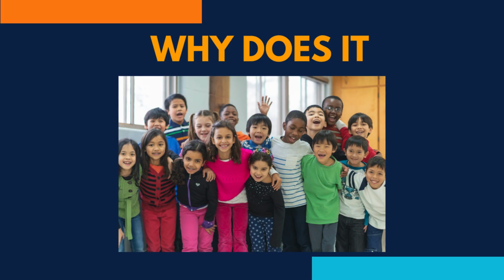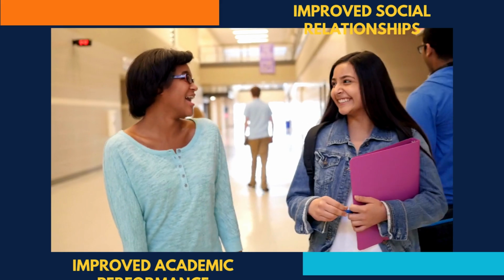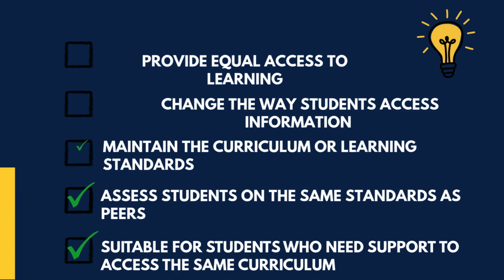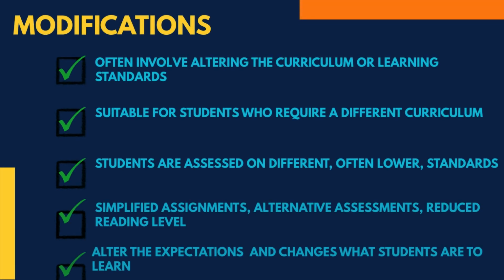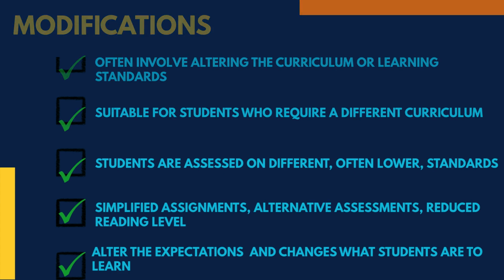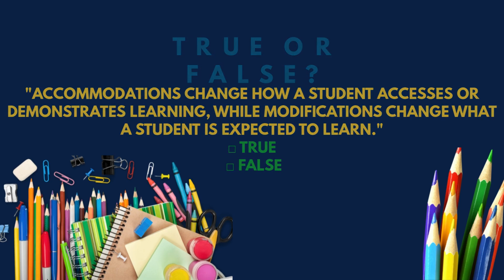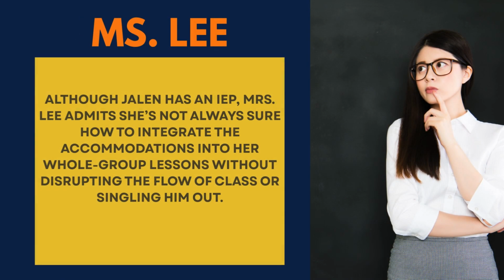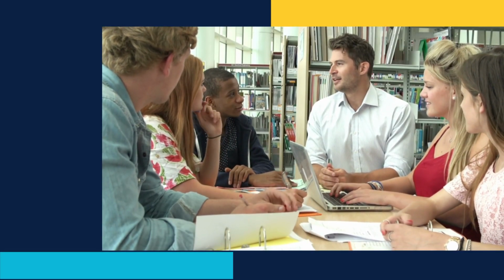Learning by Design- Module 2: Accommodations vs. Modifications in Practice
In this video, we break down the essential differences between accommodations and modifications and how to apply them effectively in inclusive classrooms.

You’ll explore real-world examples, clarify common misconceptions, and learn how to align supports with IEPs, 504 Plans, and Universal Design for Learning (UDL).

📌 What You’ll Learn:
✔️ How accommodations and modifications differ
✔️ When and how to implement each one
✔️ Practical strategies to support diverse learners
✔️ How to create inclusive, legally sound learning environments

This module is part of the Mastering Accommodations and Modifications for Inclusive Classrooms mini-course by Learning by Design.